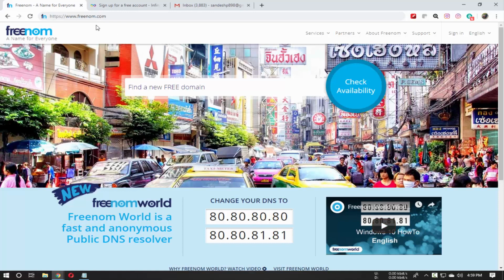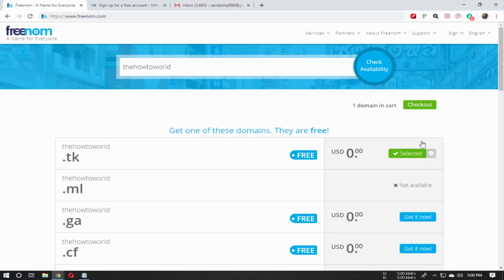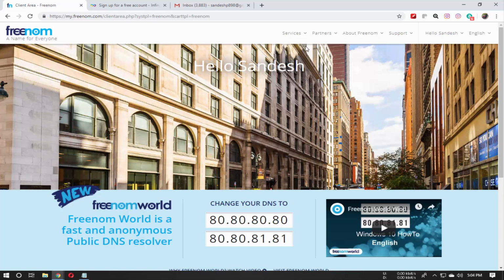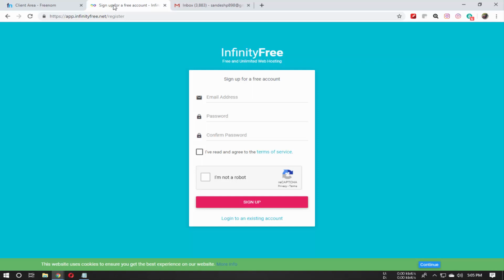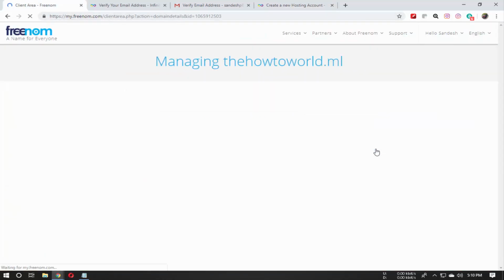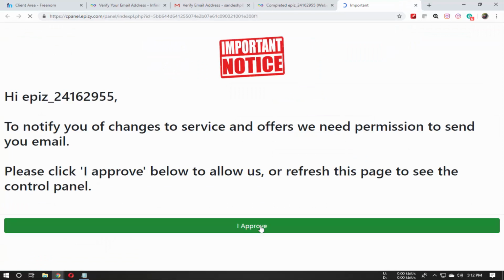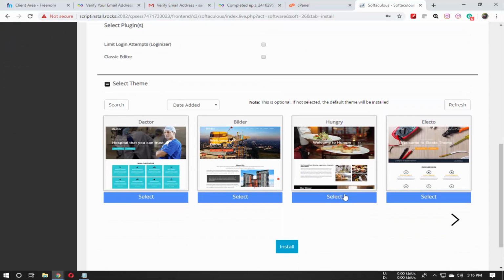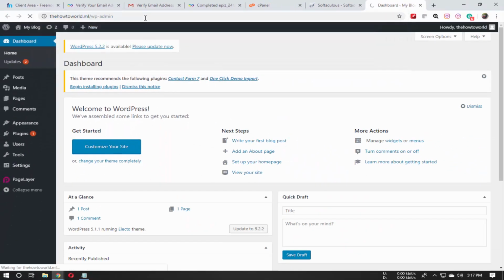How to create free website using free domain and free hosting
This video will show you how to create a free website using a free domain and free web hosting.